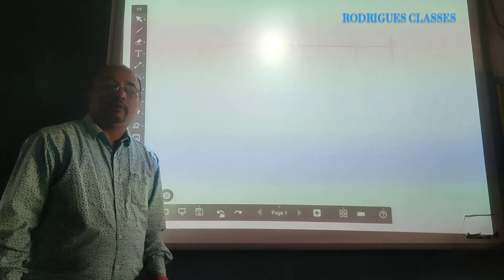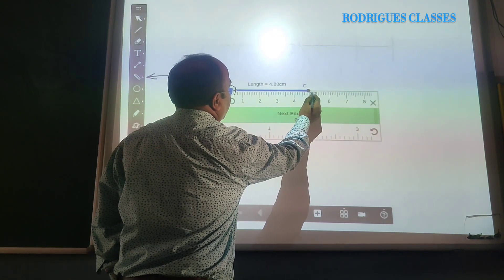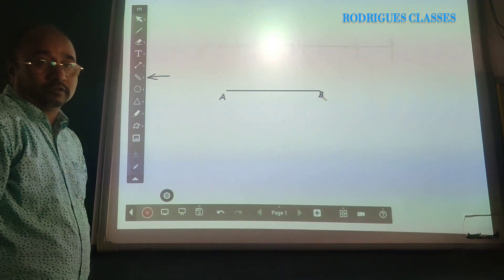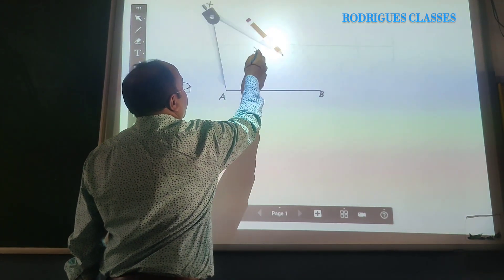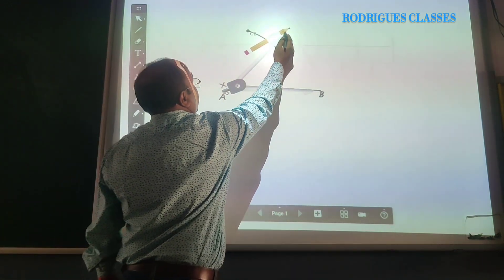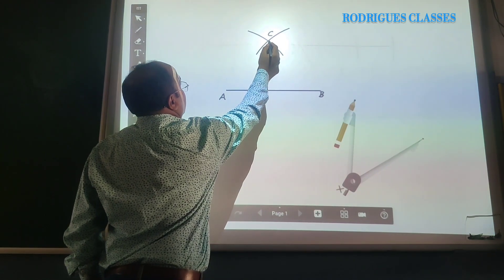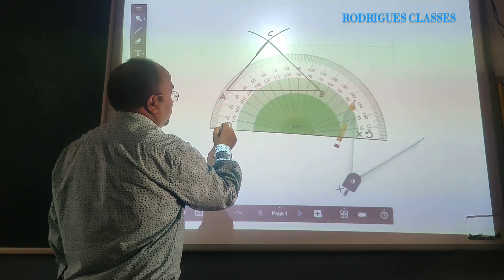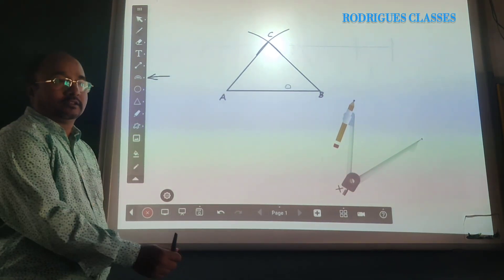Smart Board geometry tools use.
use of compass, protactor and other geometrical tools for for construction of triangles, quadrilateral,  circumcircle,  encircle and locus sums.
geometrical tools